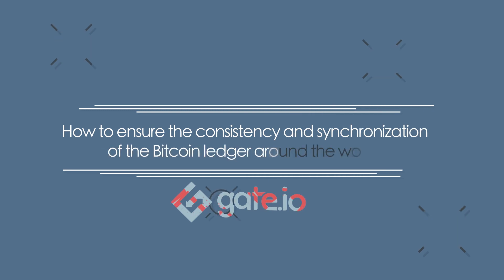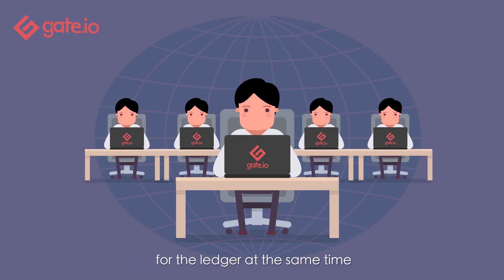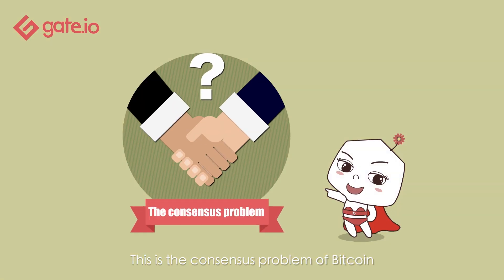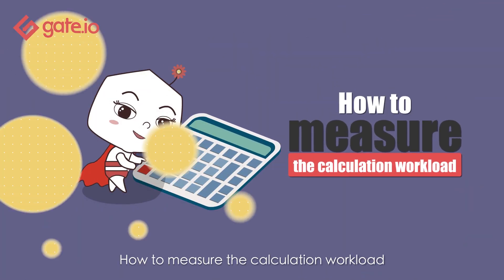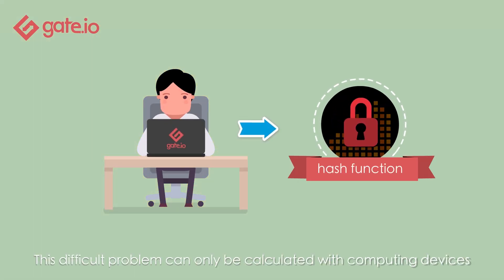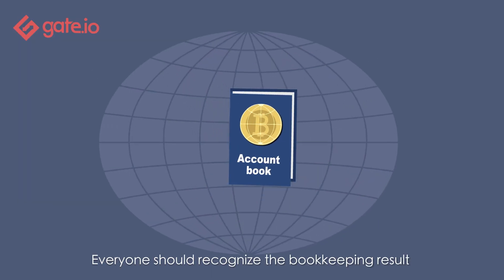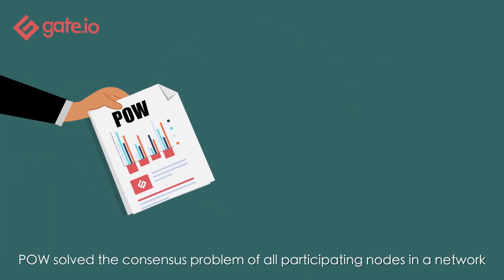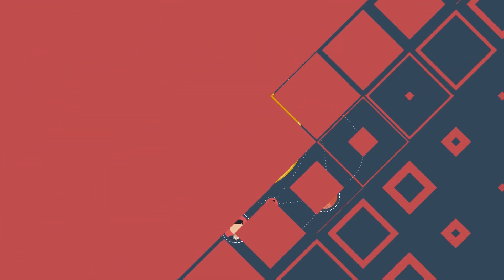How Cryptocurrency Works (Bitcoin Proof of Work Explained)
How does the Ledger or Database behind Bitcoin and other cryptocurrency work?  In this educational video we discuss what's under the hood of Bitcoin and Proof of Work Mining systems)

Bitcoin and other cryptocurrency like it utilizes a peer to peer network sharing system calling Proof of Work.  Under Proof of Work, miners (or hosts) update a database by doing complex math problems.  The winner who solves the problem wins the right to update the database.